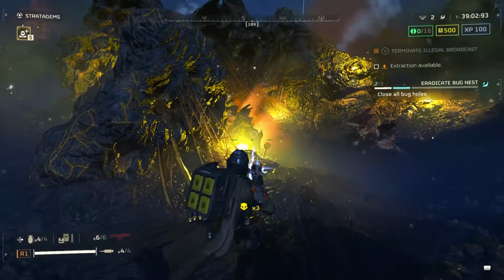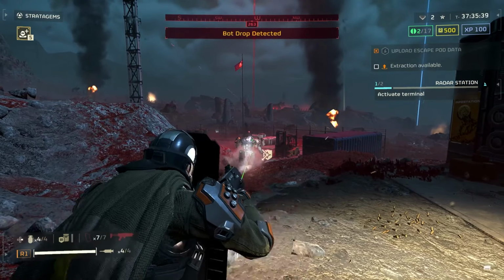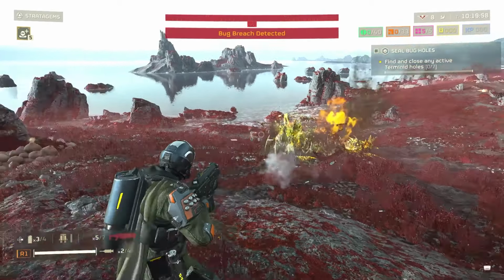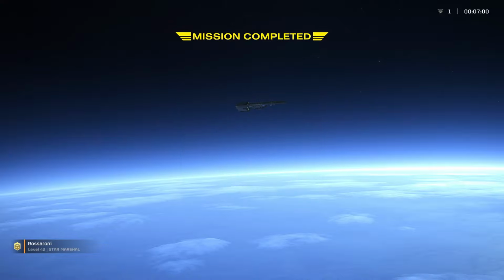Helldivers II - Optimizing Farming: Super Credits, Samples, And So On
Farming the various resources and currencies in Helldivers II can seem like a daunting task to a solo player, but the tips in this video will help turn even the meekest of farm boys into the toughest plough hand in the galaxy. Whether you're farming super samples, rare samples, super credits, or just want a good reliable method of clearing maps solo, whether you want to know about support weapons or backpacks or offensive stratagems, I've got ideas that can help you become a better Helldiver today.